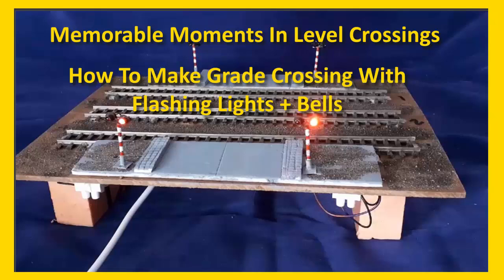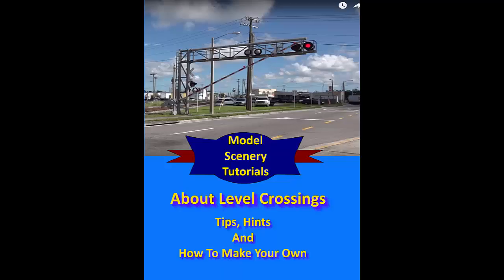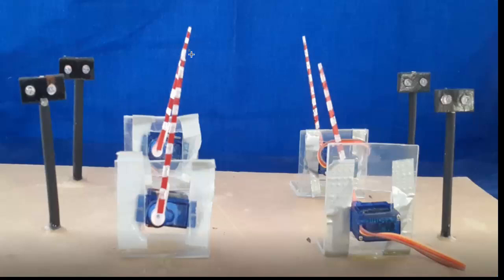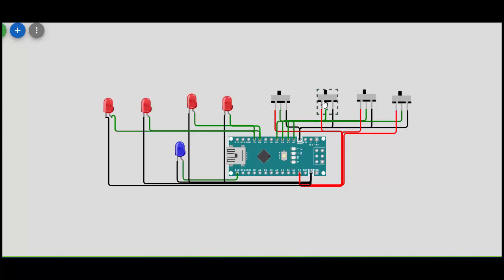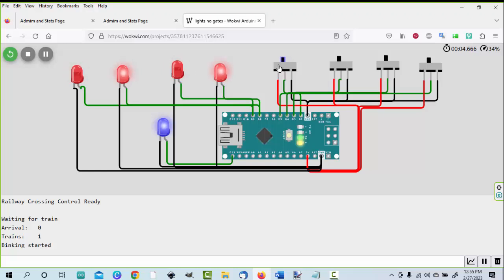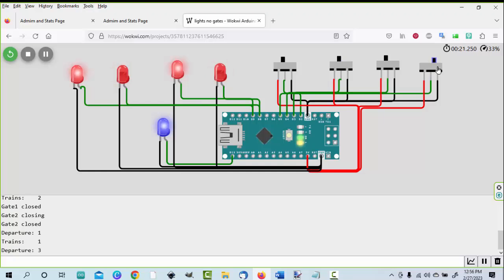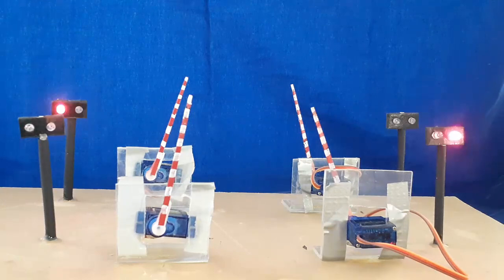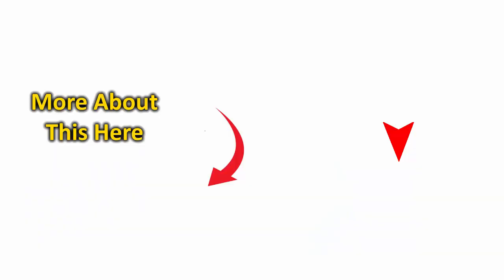Model Level Crossing With Grade Crossing Warning Lights And Bells.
Get your free copy of the best reference book on Level Crossings, "About Level Crossings, Tips, Hints And How To Make Your Own"

For Level crossing gates and crossbucks, go to Gates, Lights, Crossbucks

A good source of level crossing kits is at Electronics Kits

Making level crossings can be a hobby in itself.  Whether you buy the gates and crossbucks, or scratchbuild them, an animated level crossing offers many modeling opportunities. They range from simple, beginner level work to advanced wonders.

In this video series I take you through the process of building an animated middle level difficulty scenic area and animating the gates and lights. Though the level crossing that you build with differ from the ones built in this series, the construction basics are the same.